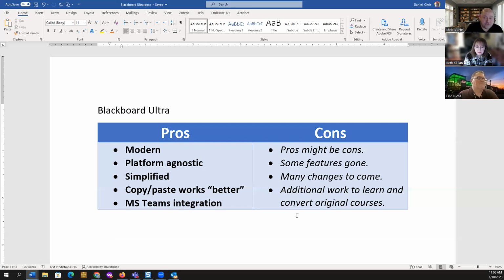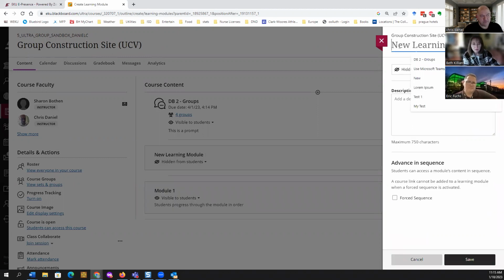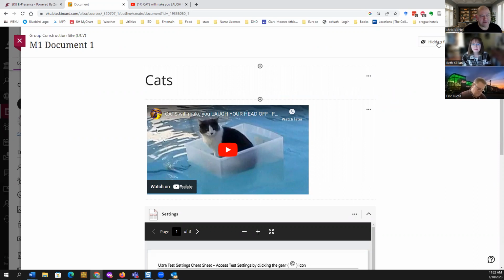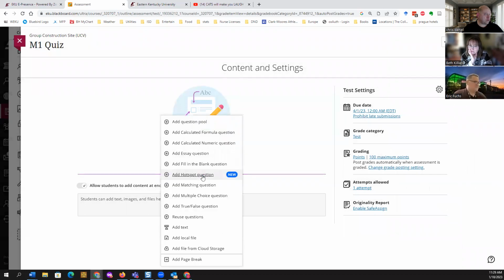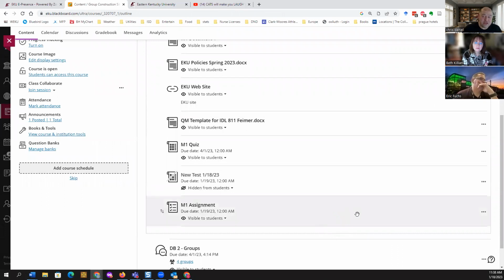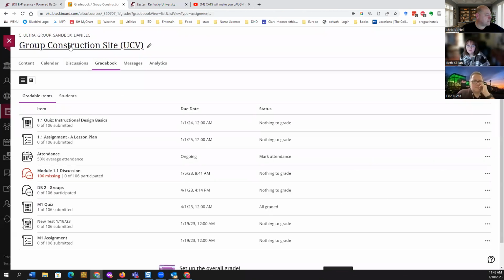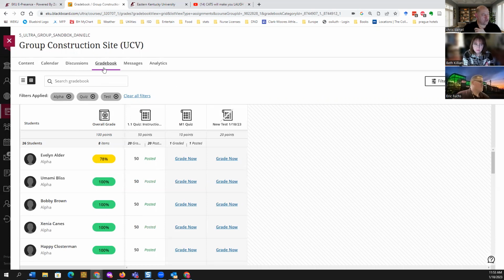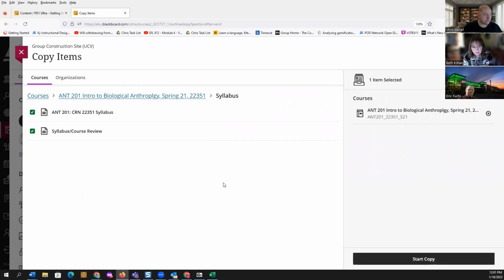Blackboard Ultra Breakdown